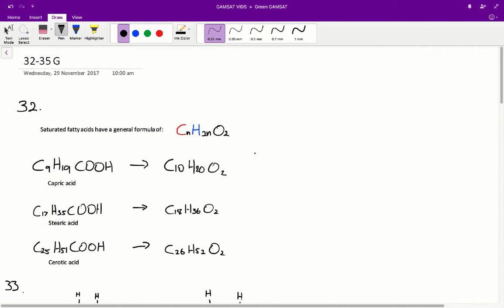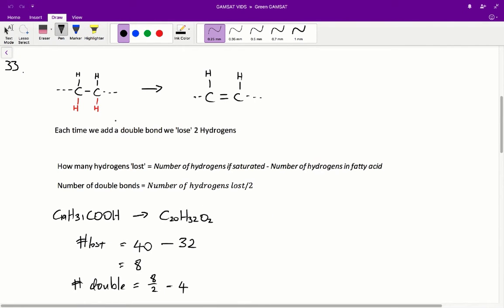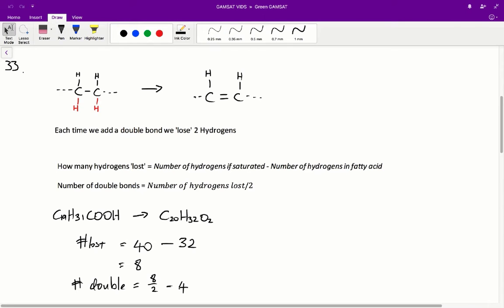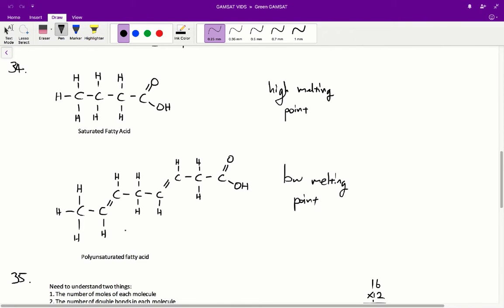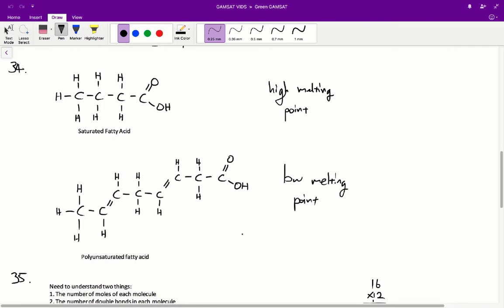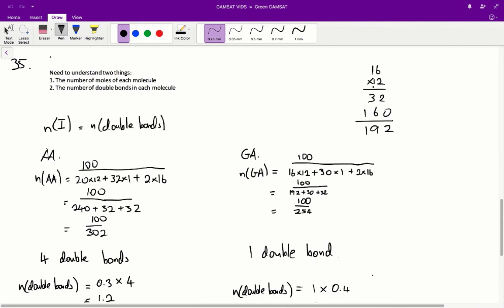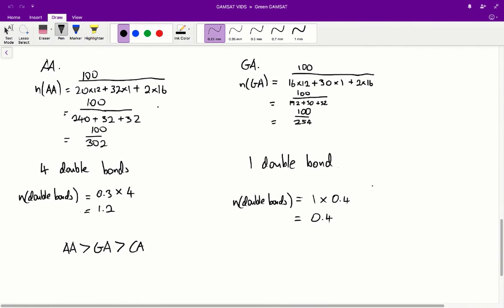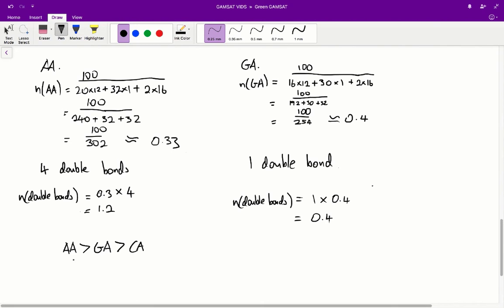ACER GAMSAT Green Booklet Worked Solutions - Unit 10 Q32-35